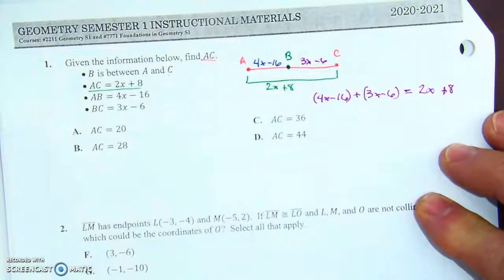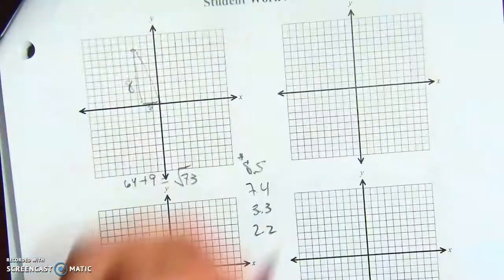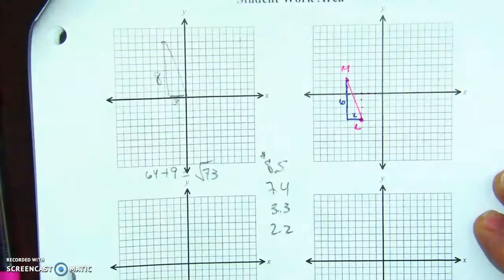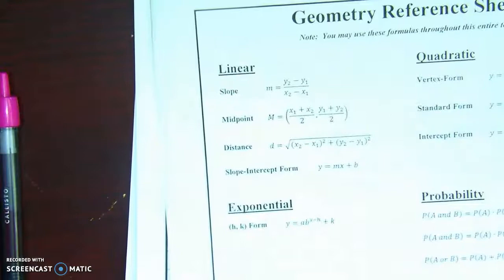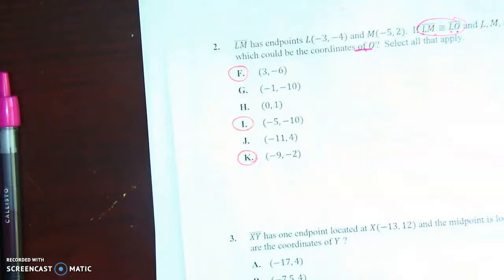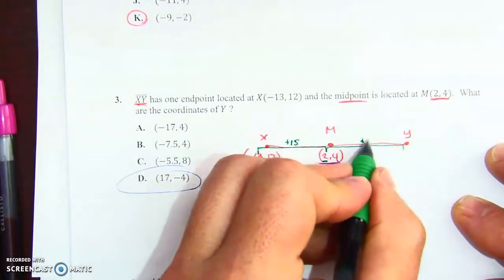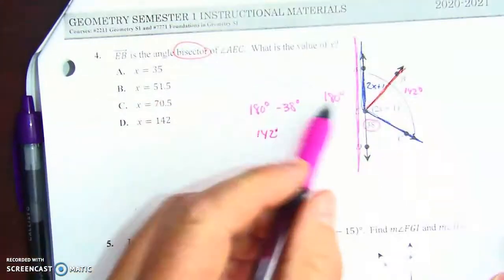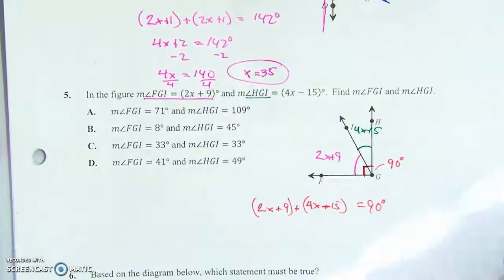Geometry Final Review Part 1 - 1-10 Part 1